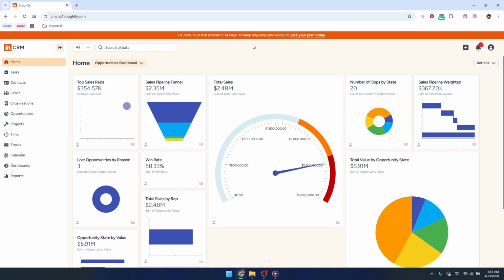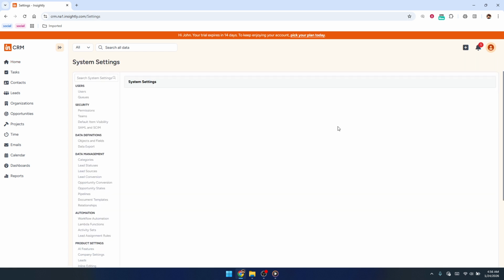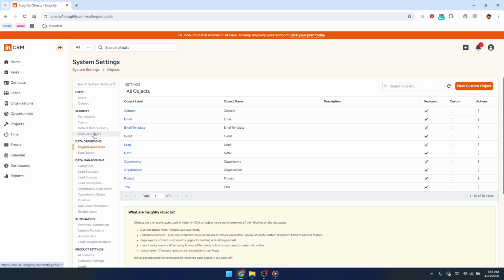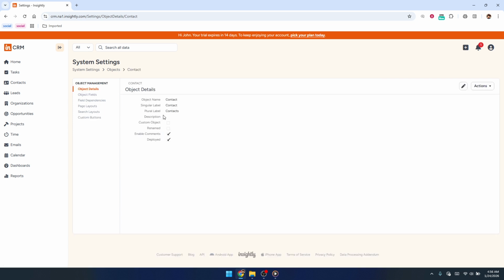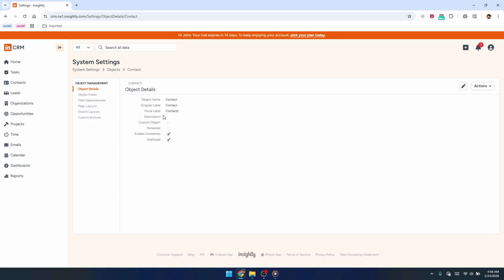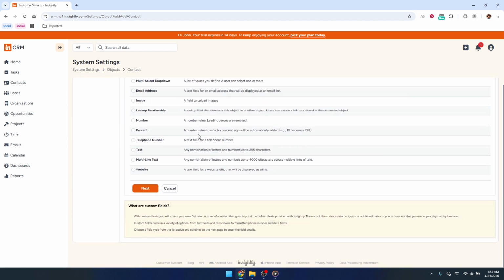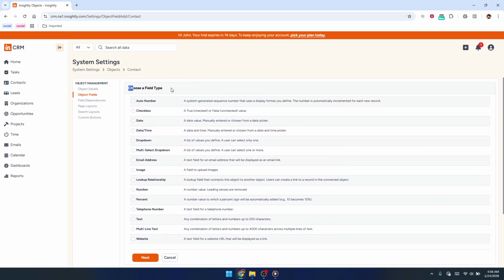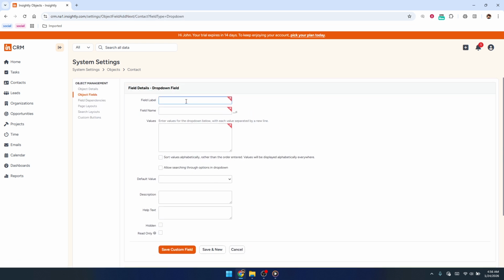How To Set Up Custom Fields In Insightly [2026 Guide]